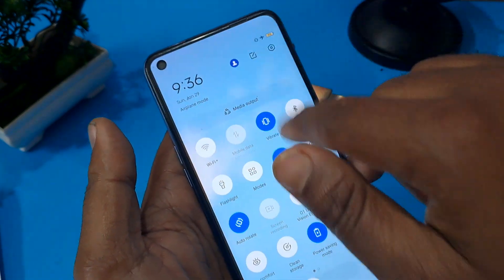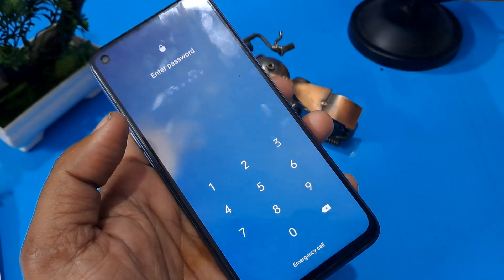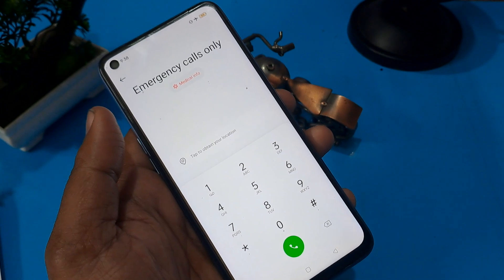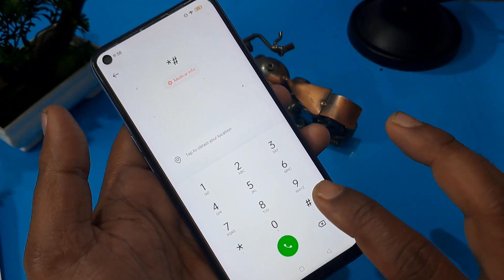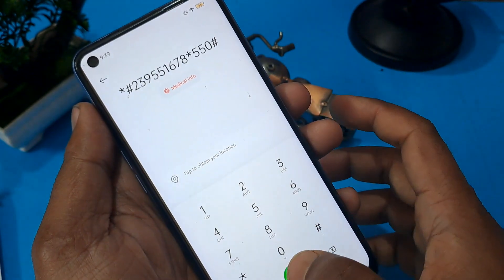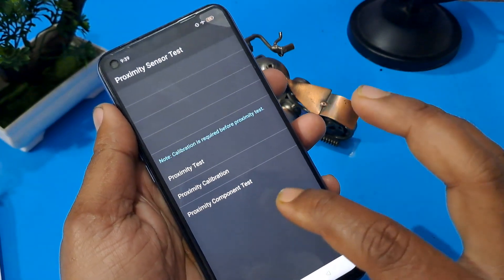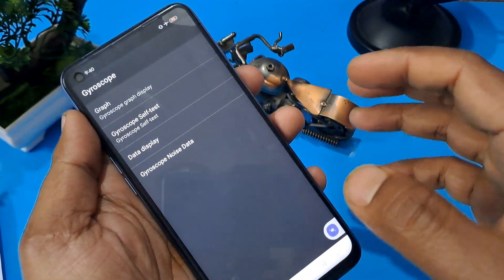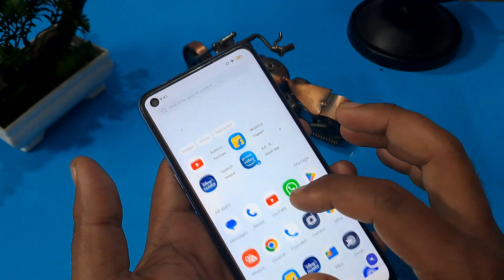Unlock Android Phone Password Without Losing Data | How To Unlock Phone if Forgot Password